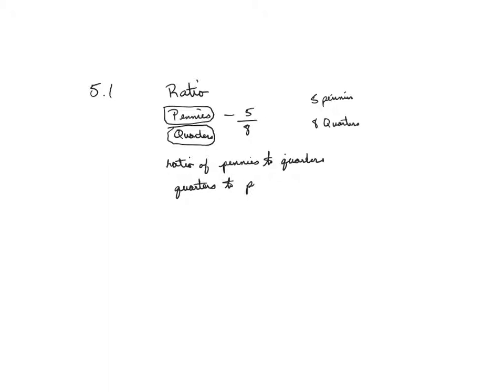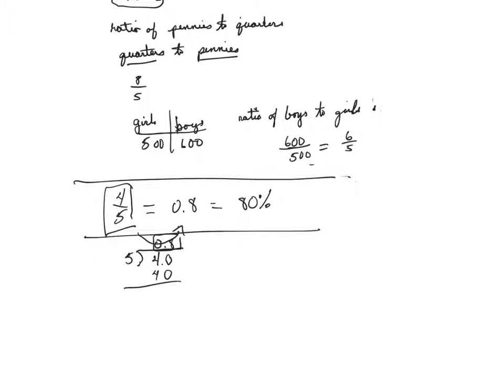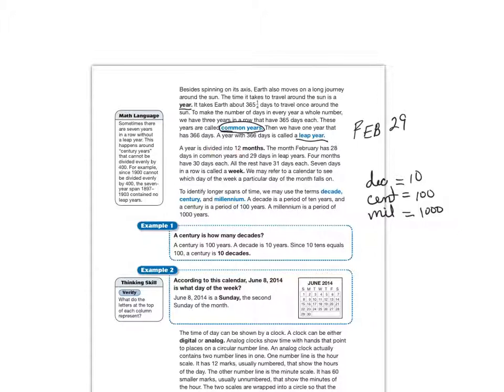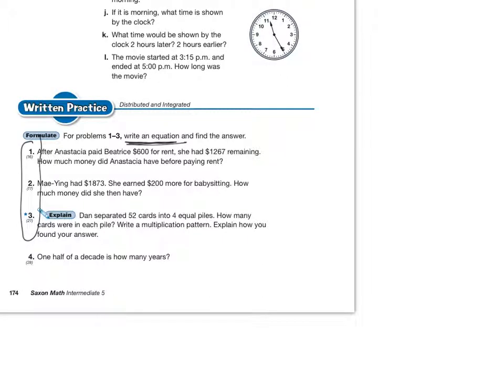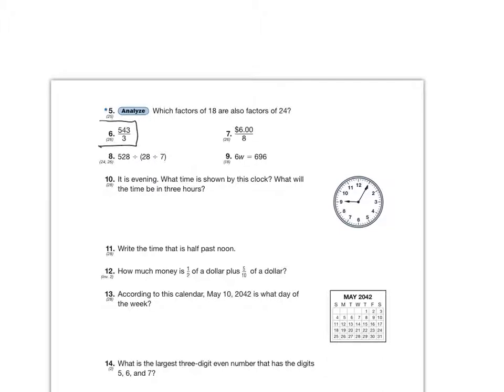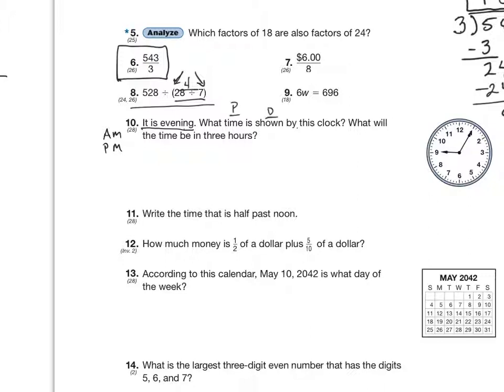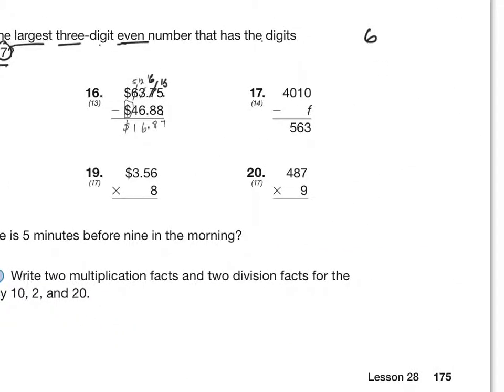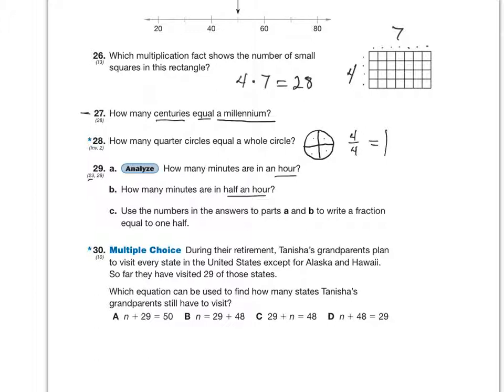Saxon 5th L28